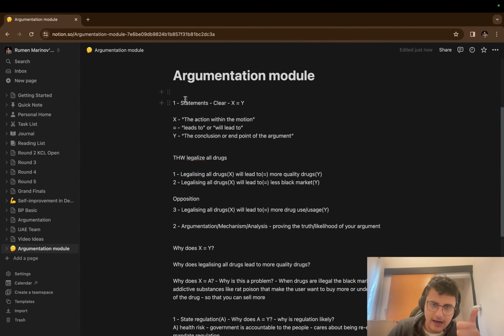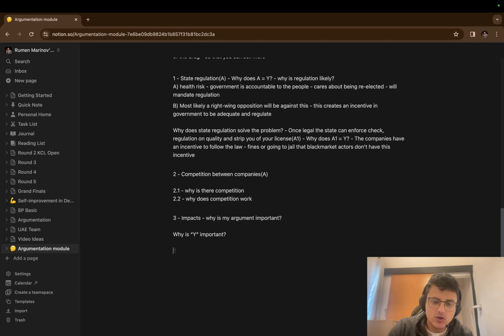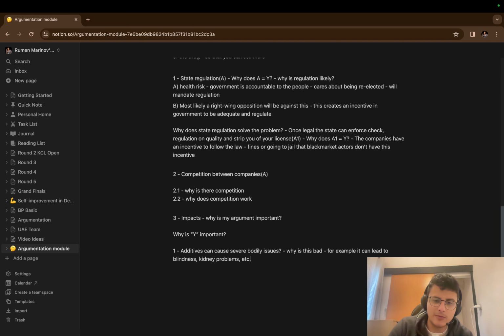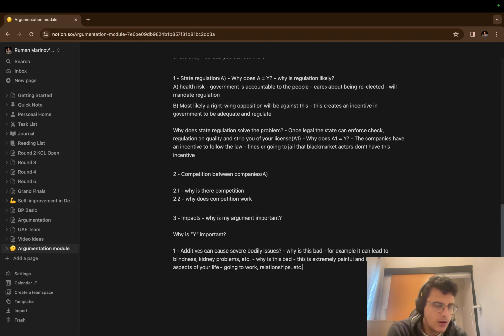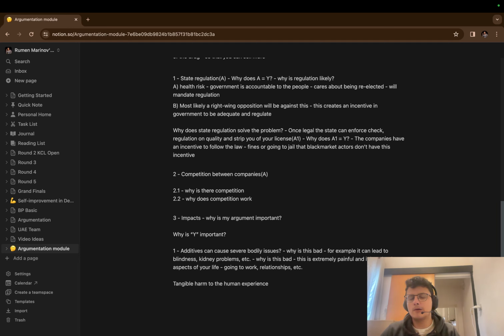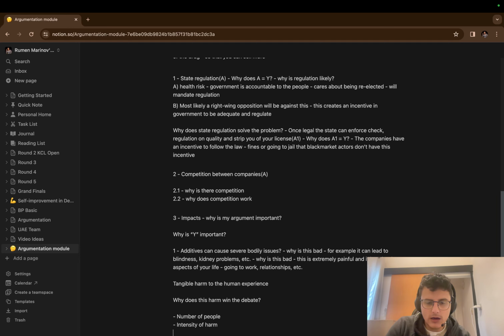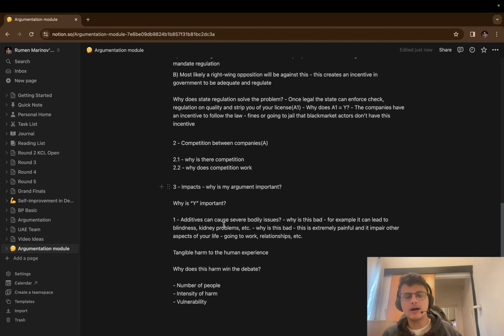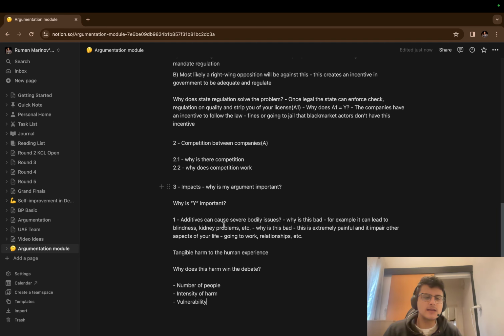Argumentation Module 3 - Impacts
This video provides a framework for proving the importance of an argument and how that assists us in winning the debate.